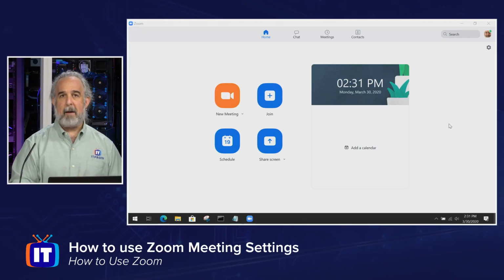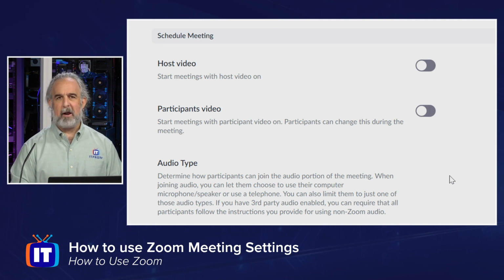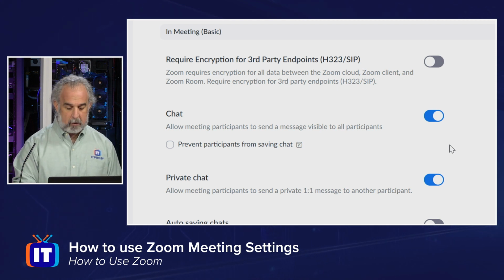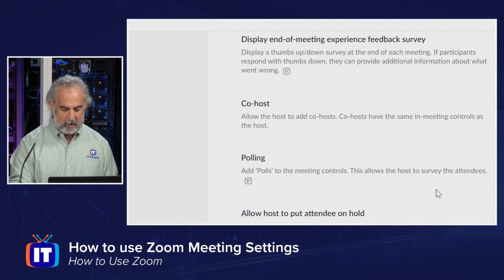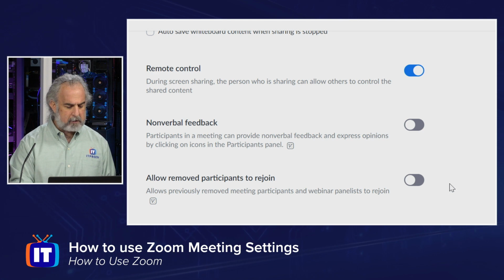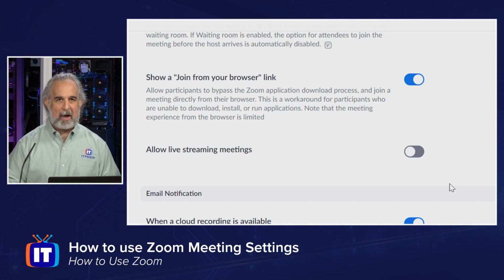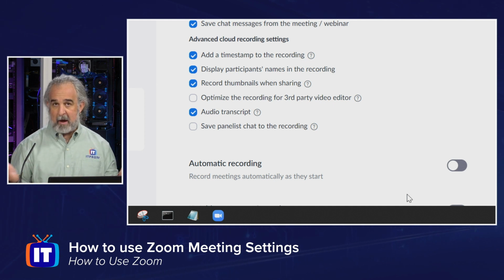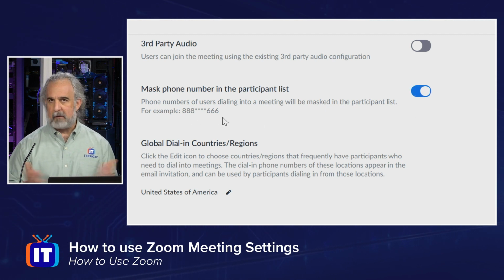How to use Zoom Meeting Settings | ITProTV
Are you still having difficulties successfully scheduling or joining a Zoom meeting? It's probably a simple fix and can likely be solved in your Zoom meeting settings. Don't worry any longer because in this episode, Adam is going to explain everything you need to know about Zoom meeting settings, where to find them, and what they do.